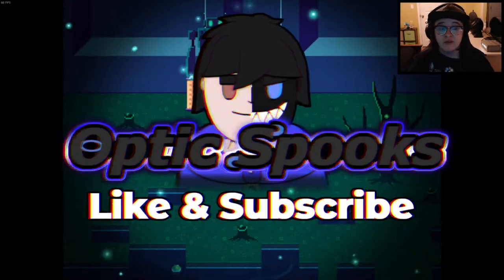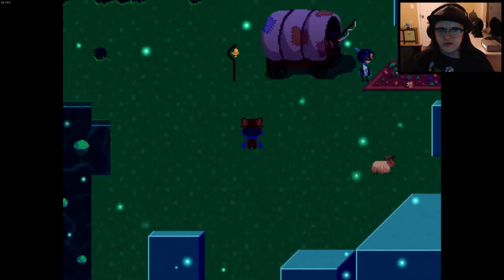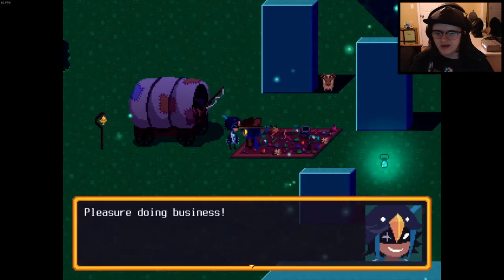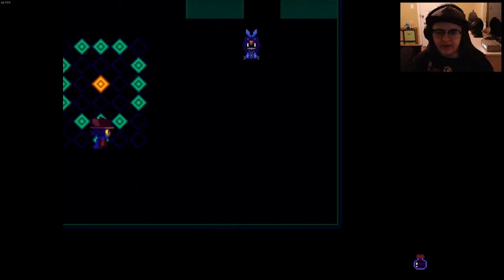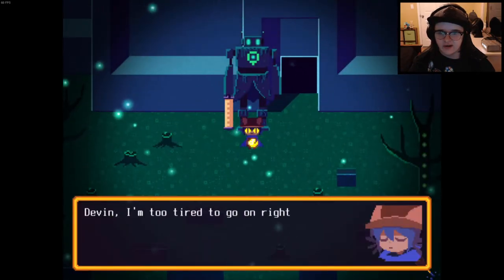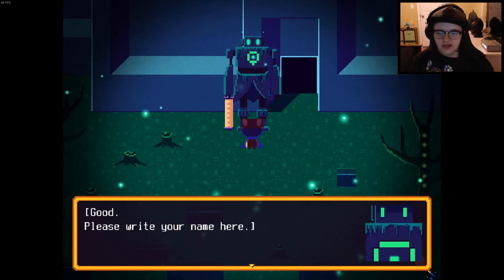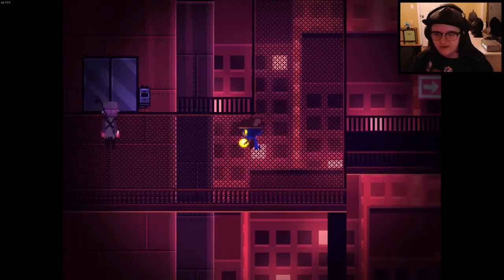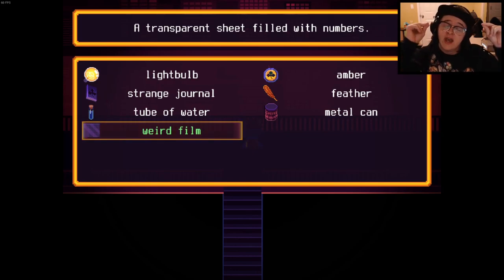OneShot | Over Quail-ified Eggs-pert (Episode 3)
Life may be short but would you risk yours if you were given the chance to save our world the only catch is that you only have ONE shot to do so welcome to the wastelands...

PC Specs:
OS - Window 10
HDD - 1.81 TB
SDD - 222 GB
Manufacturer-iBuyPower
Elgato HD60 Pro (Extension)

Microphone:
Blue Yeti

Webcam:
C922 Pro HD

Thank you all so much for watching like seriously thank you so very much I love you all!